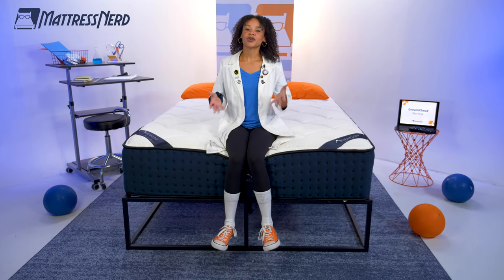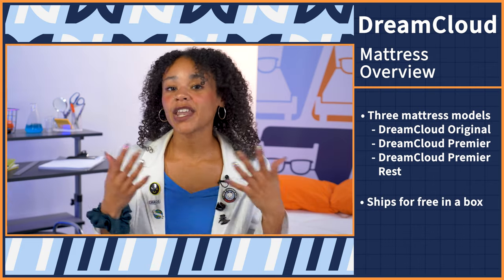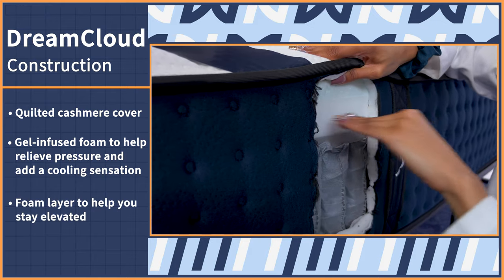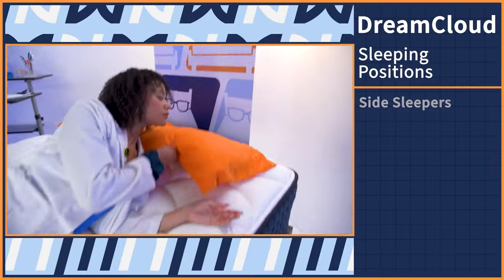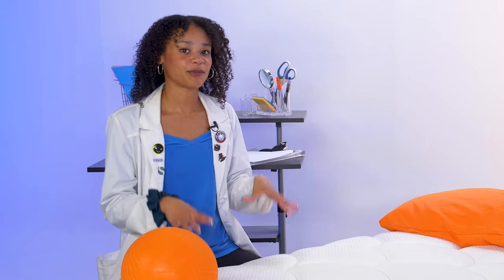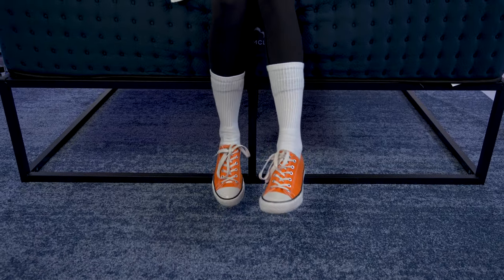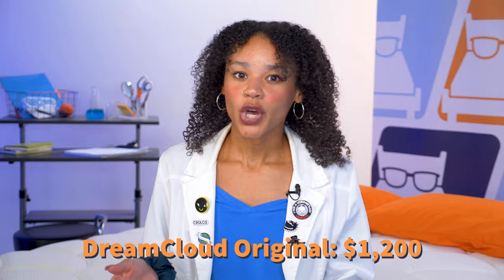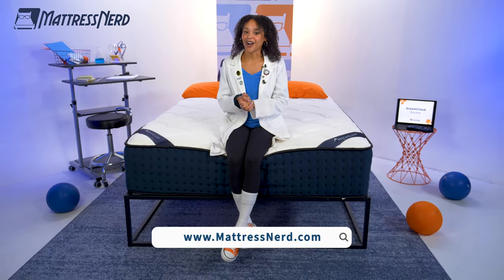DreamCloud Mattress Review - Best Hybrid Mattress??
✅Click the coupon link to save up to 50% on the DreamCloud mattress!

The DreamCloud is a luxury hybrid bed that features a cashmere cover and gel-infused foam. It rates highly in motion isolation, temperature regulation, responsiveness, and every other category we rated it on.

00:00 Introduction
00:46 Mattress Overview
01:33 Construction
02:35 Firmness & Feel
03:17 Sleeping Positions
04:20 Motion Isolation
05:13 Edge Support
05:43 Pricing
06:13 Pros & Cons
07:29 Conclusion